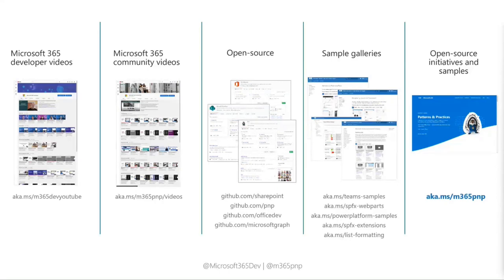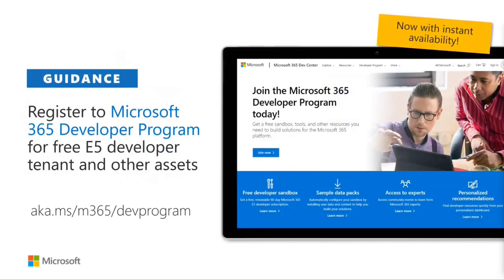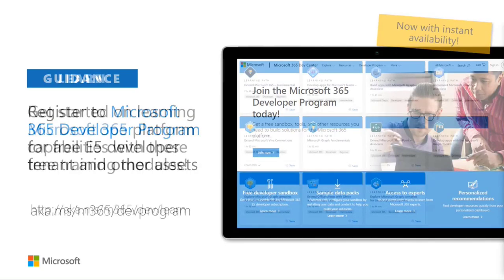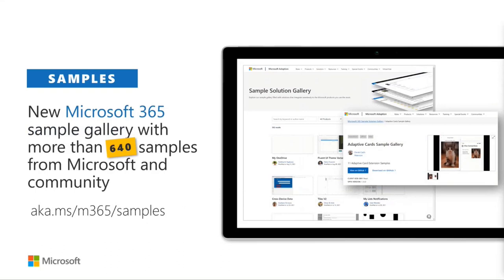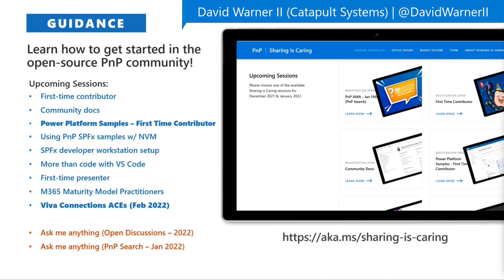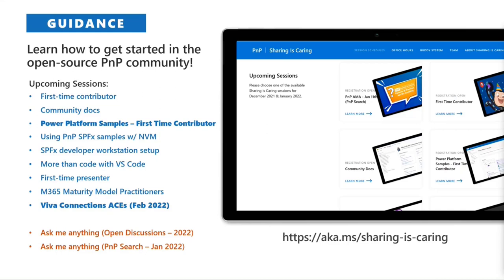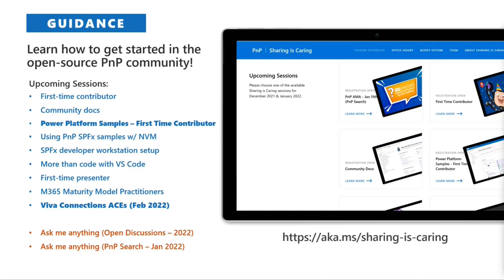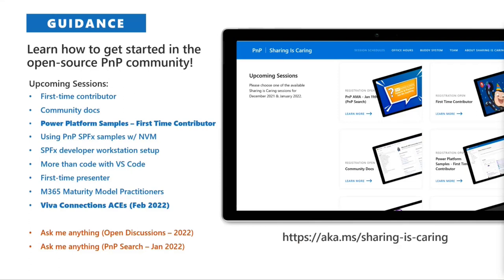Microsoft 365 Platform Community Call – 4th of January, 2022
Microsoft 365 platform community call delivered on January 4th.  Three demos presented in this session - Introduction to Microsoft Teams ISV app monetization capabilities, Microsoft Graph Toolkit – Using the Person Component in your solutions, and Introduction to new Adaptive Cards samples for Viva Connections Quick View designs.  Join the Microsoft 365 Developer Program and get a free E5 developer tenant with instant availability.  It’s a great time to sign up for an event or AMA hosted by Sharing is Caring.  The host of this call was Vesa Juvonen (Microsoft) | @vesajuvonen.  Q&A takes place in chat throughout and live at end of the call.